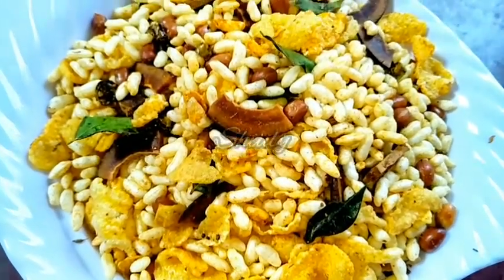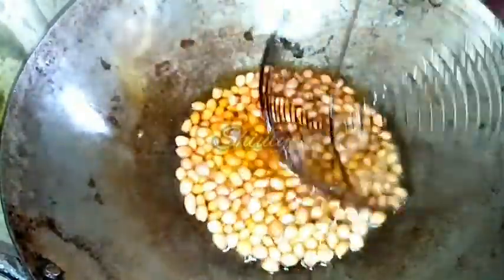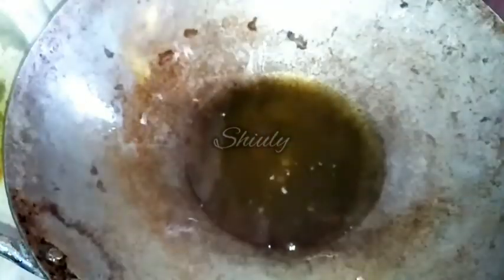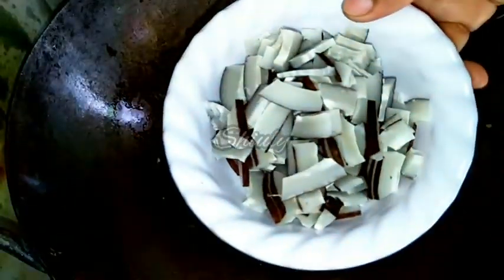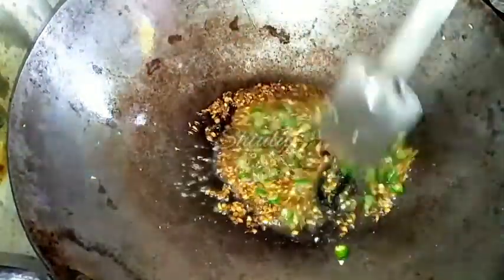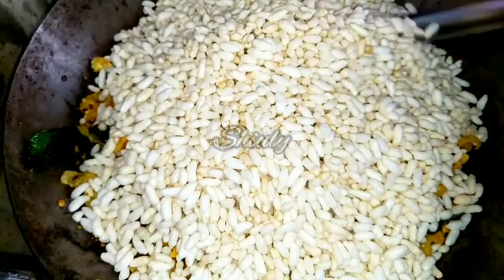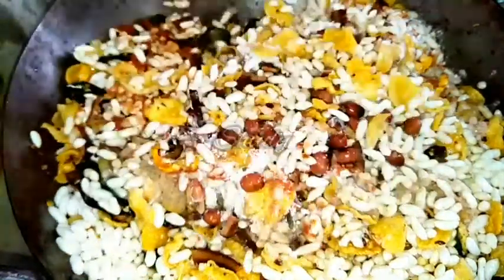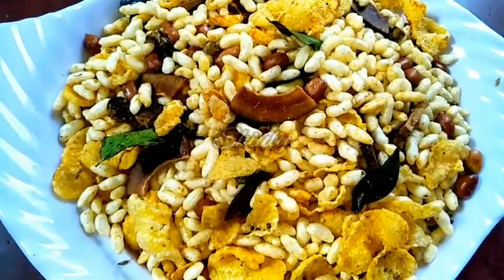Spicy Pop Rice Snack for Diwali | Murmura Chivda Namkeen Recipe in English | Shiuly Gaikwad